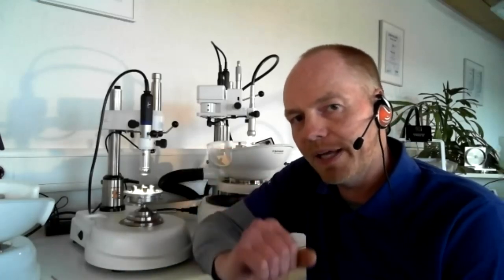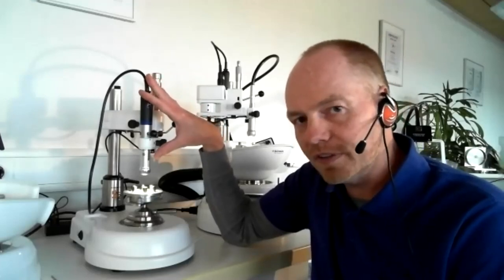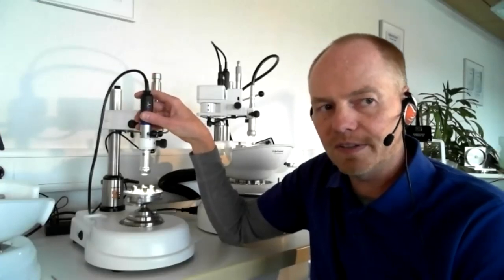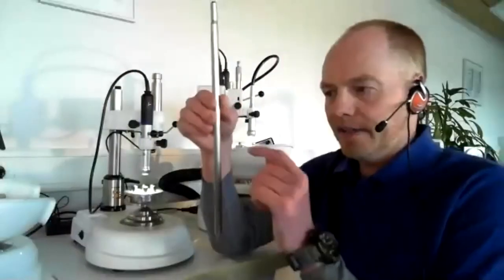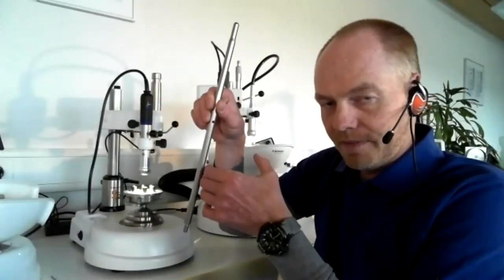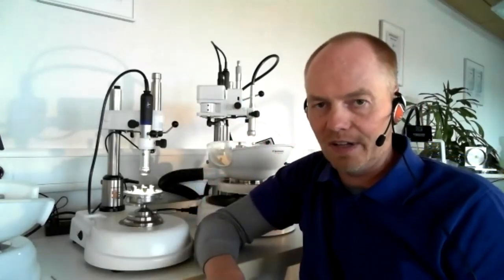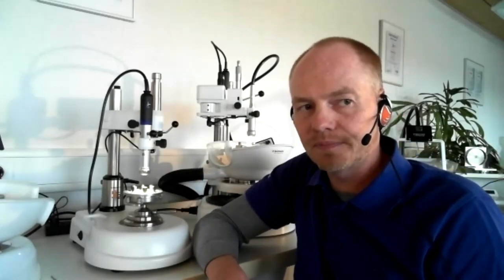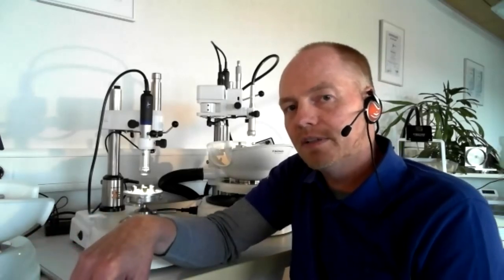Schick Milling: Water cooled high speed vs. slow speed milling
What are you milling? Zirconia? Lithium disilicate? Water cooling is a must, but should you use a high-speed turbine, or a slow-speed spindle? This short video might help you decide.